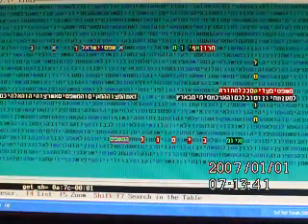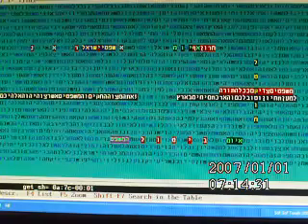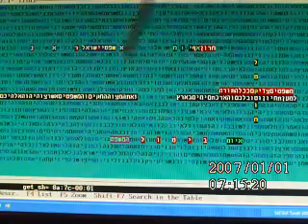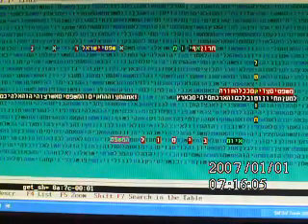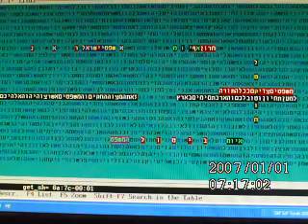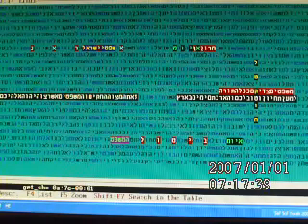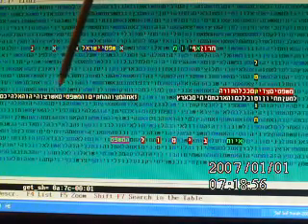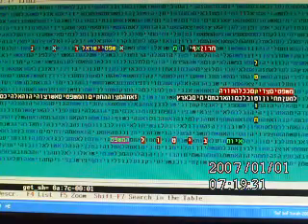Iran and Tal Law in bible code part one Glazerson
bible code about Tal Law